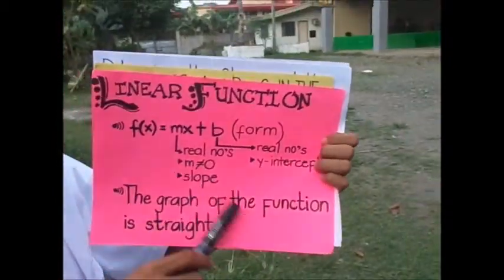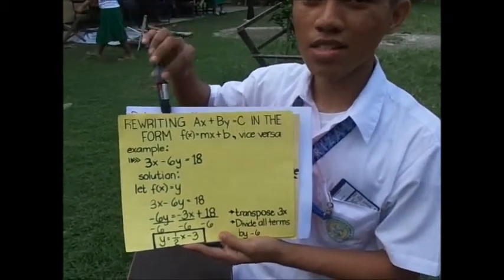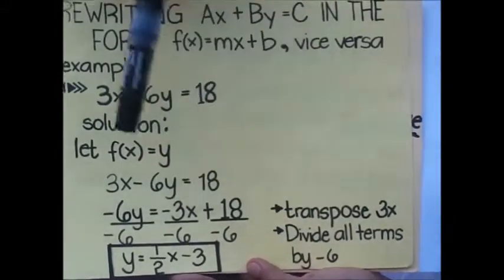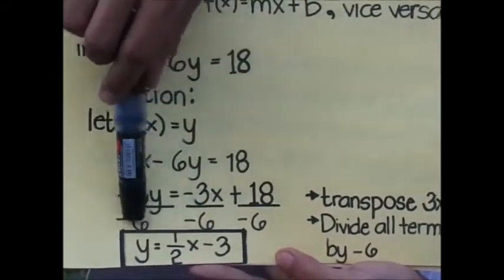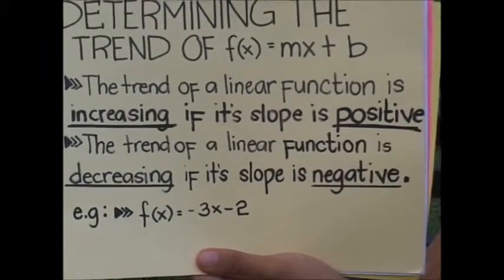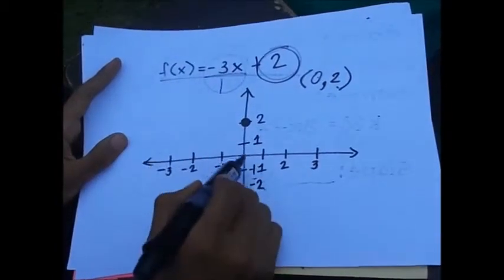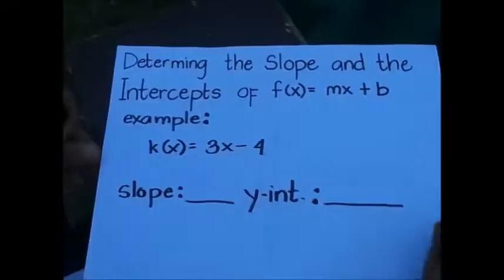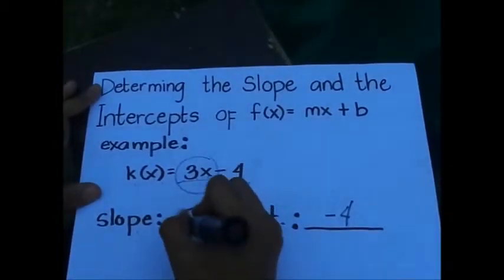LINEAR FUNCTION (IV-BONIFACIO SY 2014-2015)